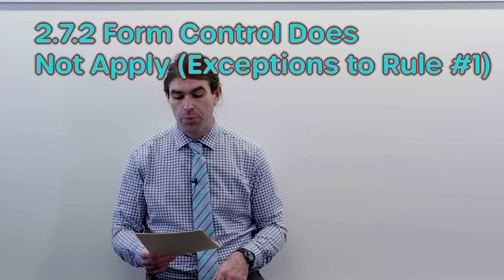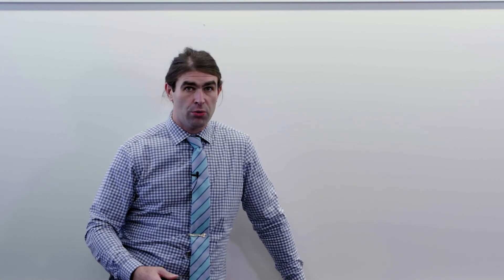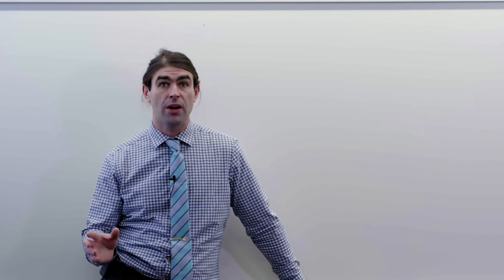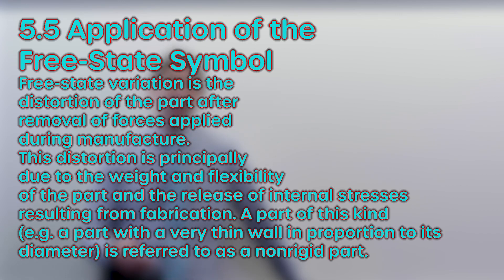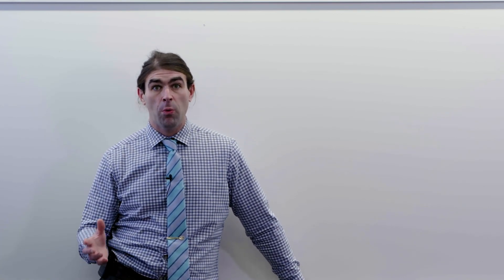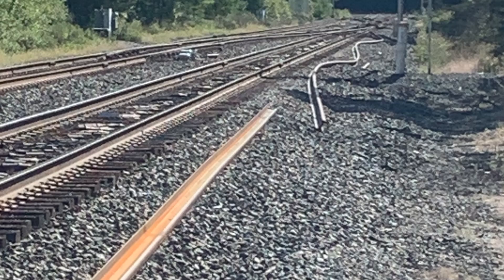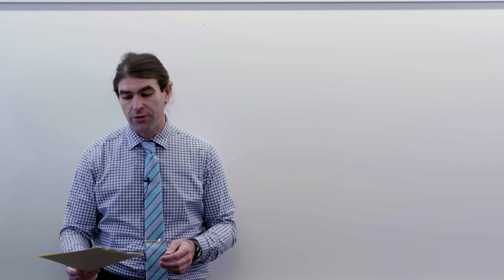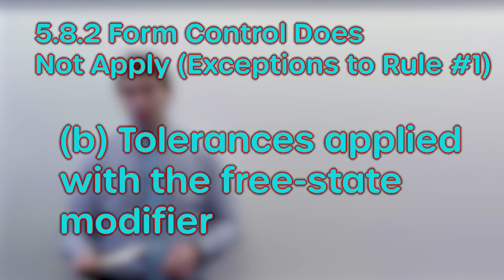GD&T Details: “Nonrigid” Part, Exception to Rule 1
I discuss exception to Rule 1 “(b)” from ASME Y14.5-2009